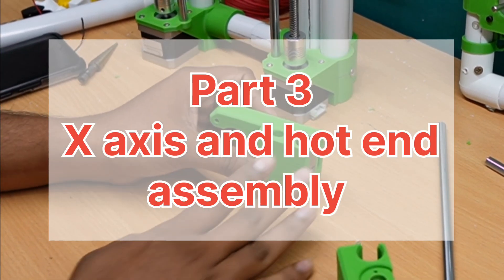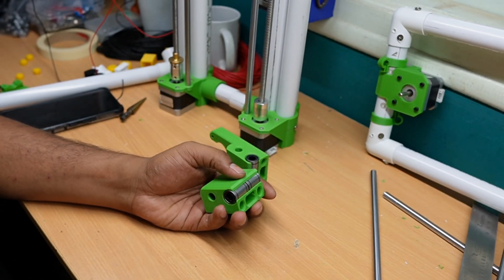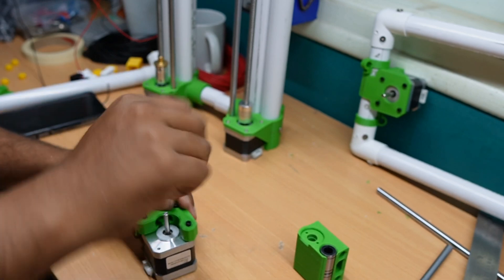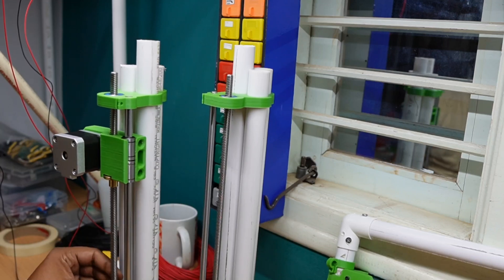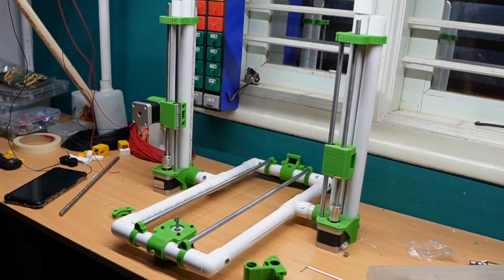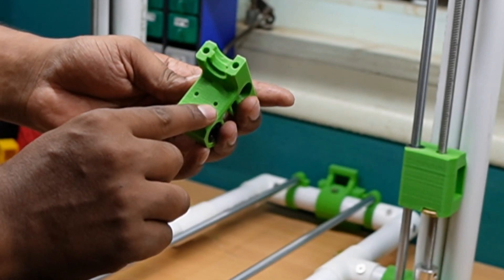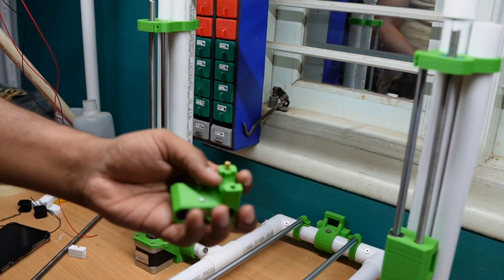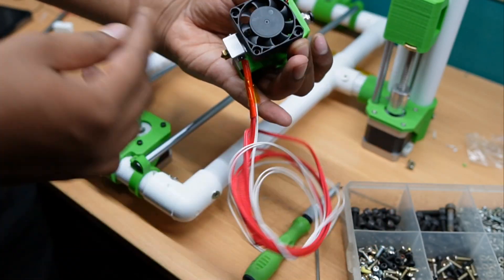How to Build a Budget 3D Printer with PVC Pipes! DIY Masterclass Part 3#diy#3dprinter#pvcpipe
hello friends

Here, our new project Diy 3d printer using pvc pipe 1inch.

Dive into the world of 3D printing without breaking the bank! In this DIY masterclass, we'll guide you step-by-step on how to construct your very own budget-friendly 3D printer using readily available materials like 1-inch PVC pipes.

Whether you're a seasoned maker or a curious beginner, this comprehensive tutorial will walk you through the entire process, from sourcing affordable components to assembling your personalized printer. Join us on this exciting journey of creativity and innovation as we unleash the power of DIY 3D printing!

in this part 3 video we assemble x axis and hot end assembly

the project uploaded in thingiverse & other 3D printing community u can download the files over there in the following links